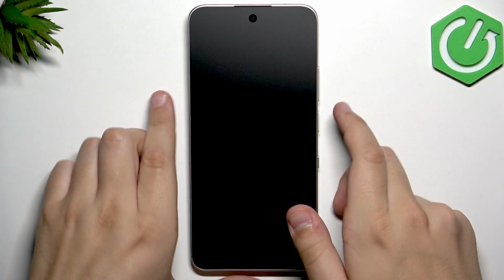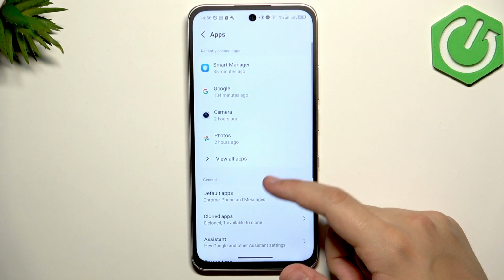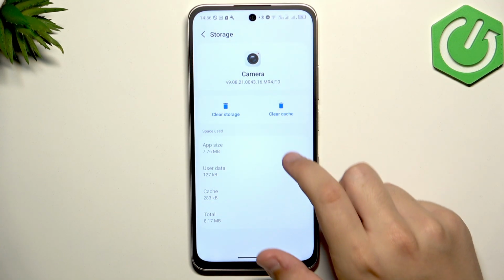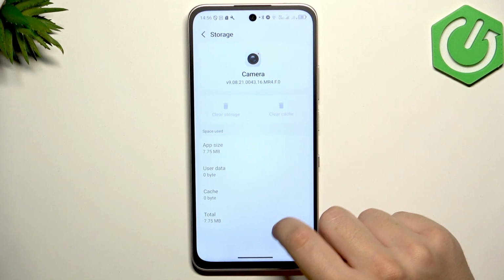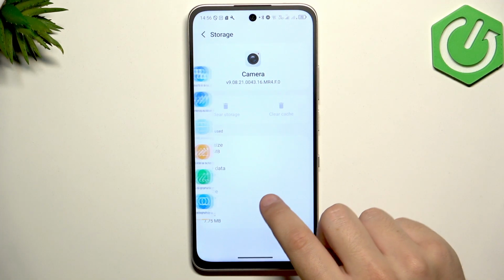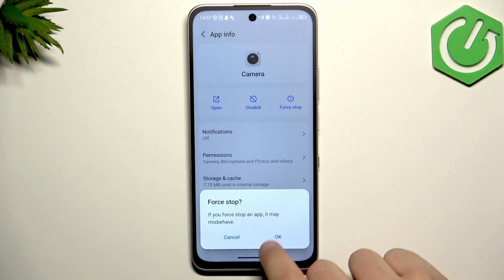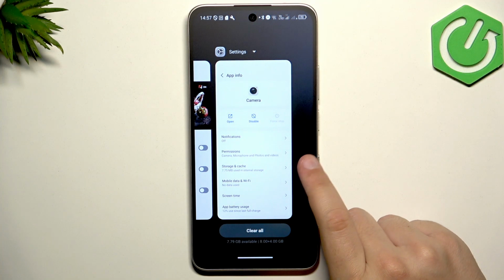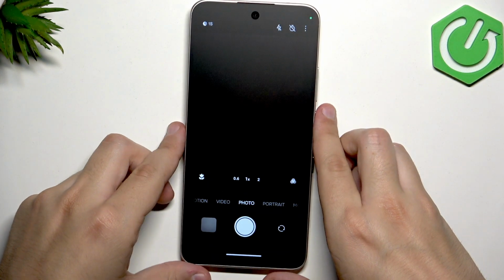How to Fix Apps Crashing or Freezing on TCL NxtPaper 70 Pro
Fix apps crashing or freezing on your TCL NxtPaper 70 Pro with quick, easy steps you can do in minutes. In this video we show how to clear an app's storage and cache, force stop the app, and update it from the Google Play Store to restore stability. These methods often fix problems for the camera, messaging, social and other apps. Follow each step on your TCL NxtPaper 70 Pro and test the app after updating to make sure it works correctly.

How to fix apps crashing on TCL NxtPaper 70 Pro?
How to stop apps freezing on TCL NxtPaper 70 Pro?
How to clear app cache and force stop apps on TCL NxtPaper 70 Pro?

0:00 Intro - What we'll fix
0:29 Open Settings and go to Apps
0:49 View all apps and select the crashing app
0:59 Clear storage & cache for the app
1:05 Force stop the app
1:29 Update the app from Google Play Store
1:51 Test the app and final tips